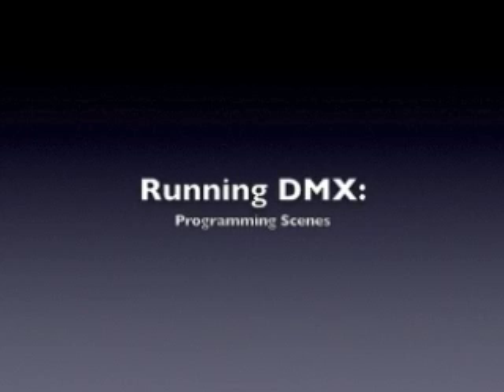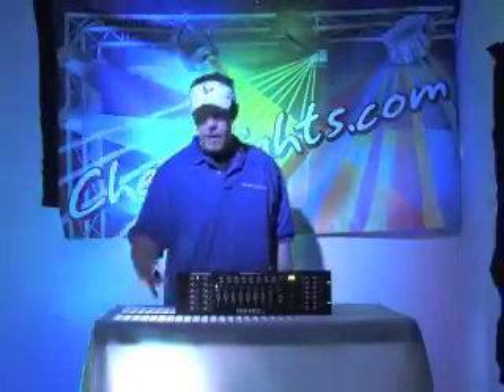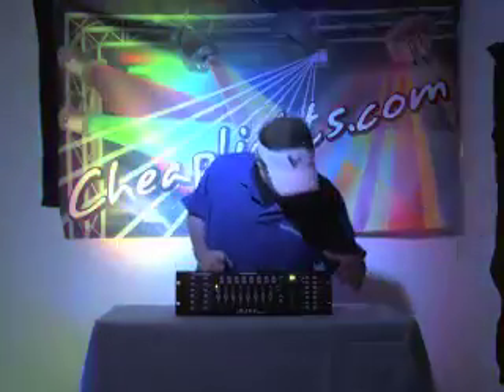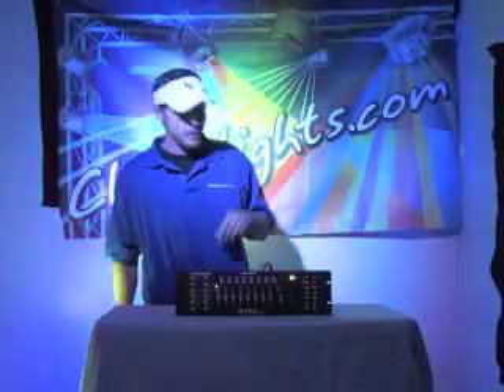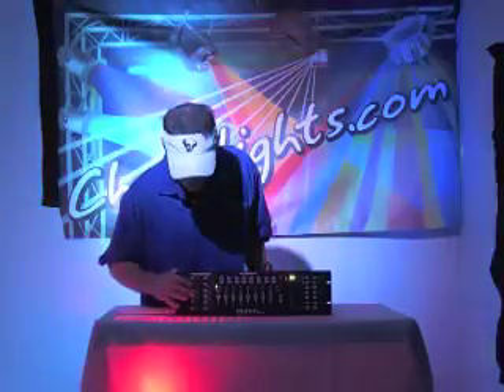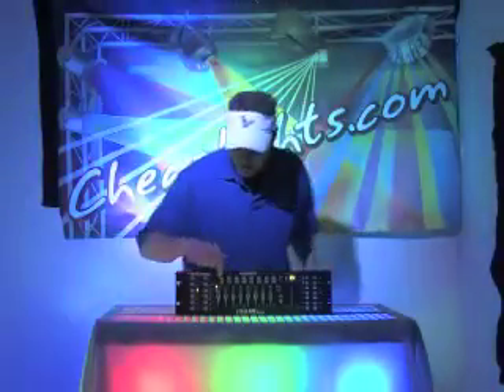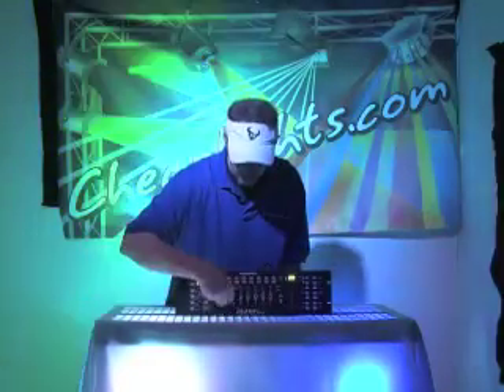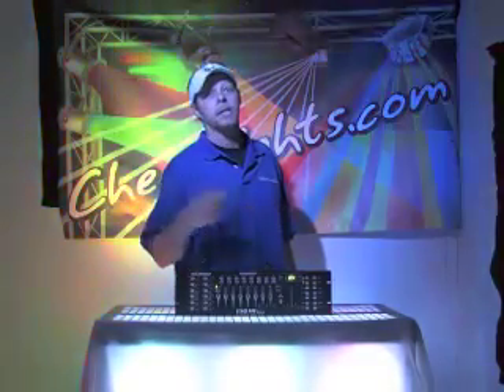CheapHelp: Running DMX Series, Pt 3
Welcome to CheapHelp!!  An instructional set of videos designed to help you further your knowledge of DJ and Stage Lighting.

This series is "Running DMX" and simplifies how to get started running DMX. This third video tells you how to make the magic happen. Let's program a bank of scenes and get the show on the road!!

~MrCheapLights